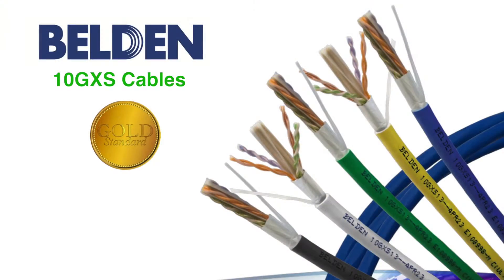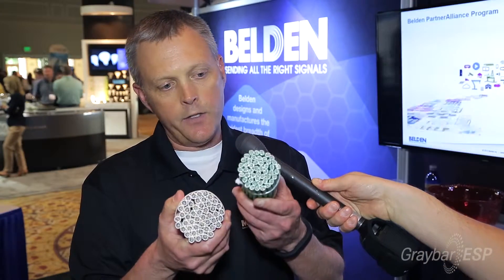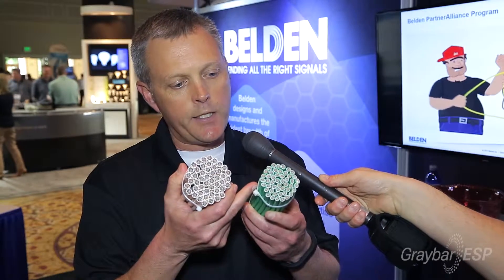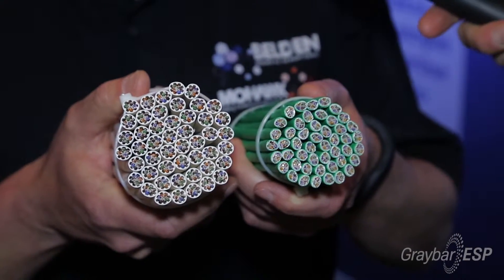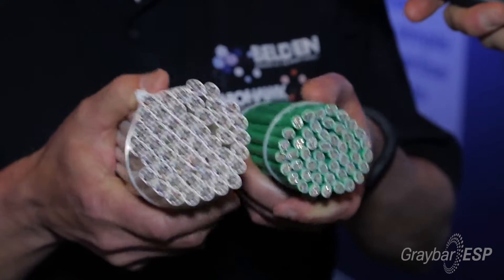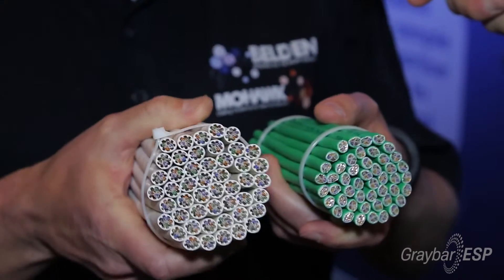Smaller on the Inside: Belden 10GXS CAT 6A Cables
Today I'm here to introduce Belden's new 10GXS Category 6A cable. It's a world-class smallest on the market: .265 OD in our plenum version and .270 in our riser version. The industry-leading unique design of a continuous shield in this cable is not a typical shield that needs to be grounded. We achieved this with our cross web that we call our EquiSpline. It keeps the pairs perfectly isolated from the other pairs, thereby mitigating alien cross talk.

Because of the small OD you can see here with a typical Category 6A OD, which is more in the .295 to .30 range, and then in our new design, the 10GSX, both 48 cables and you can see visually the difference in the footprint that the cable takes.

Another unique features of this Category 6A cable, 10GSX, is that it's offered in a reel in a box configuration. I believe Belden is only one of two manufacturers today that are doing that. Our cable is also offered in the reel in a box and is 90 meter channel compliant for Category 6A. When you are offering to your customers,  you'll know this is rated for 100 watts of power over a 90 meter channel which is unique.